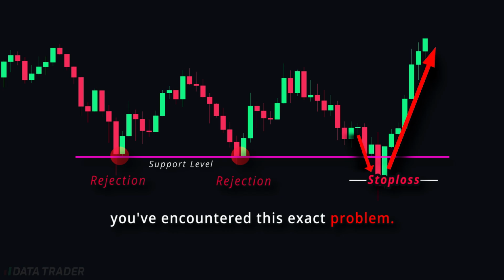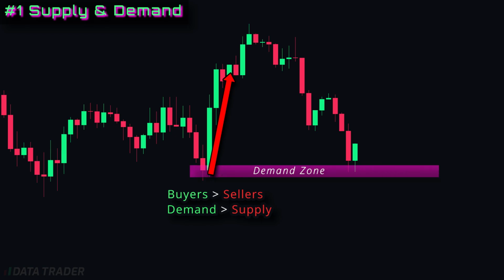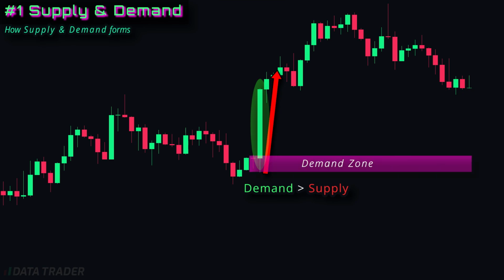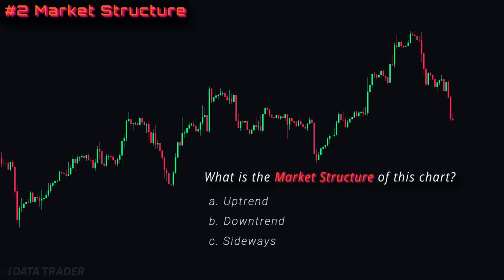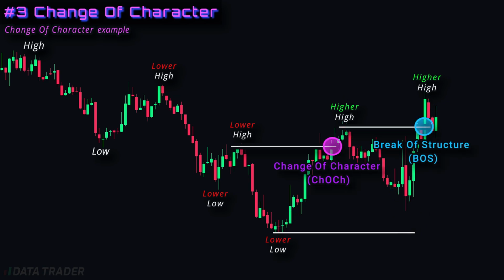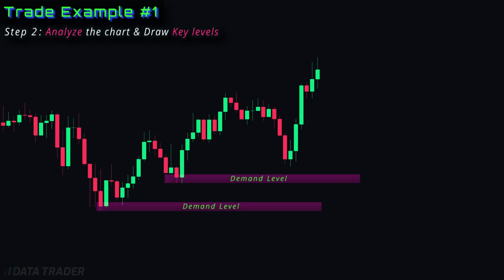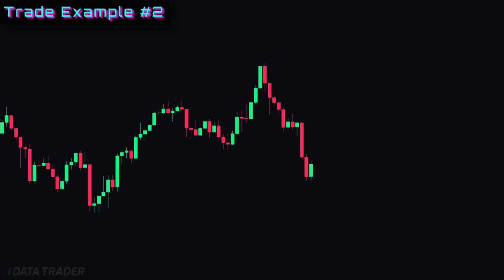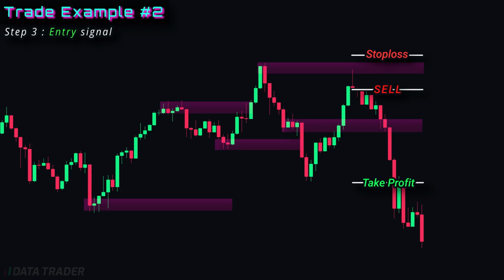Smart Money Concepts Explained: BEST Strategies Revealed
In this video, I'm revealing one of the most important concepts that traders need to understand: "Smart money concept". Whether you're a beginner or an expert, understanding Smart Money Concept is vital as it gives us insights into how major institutions like the big banks ACTUALLY trade the market